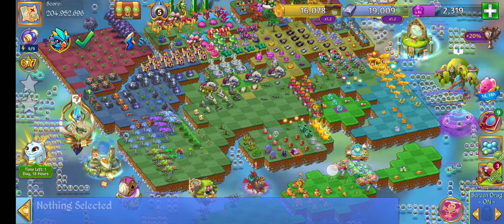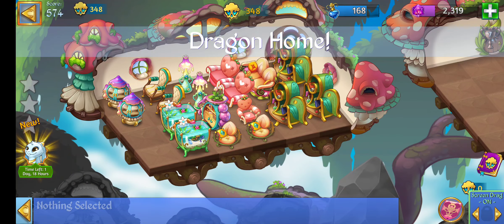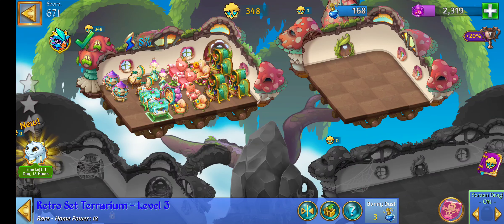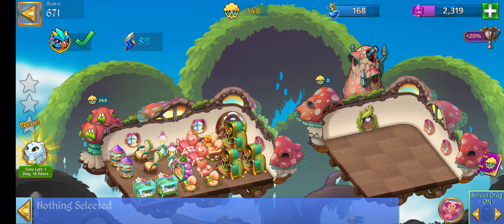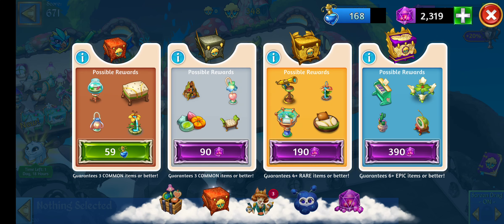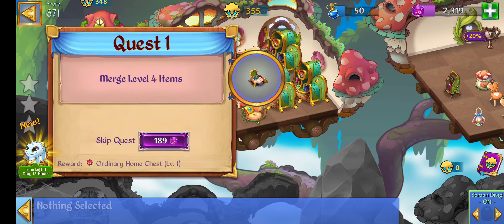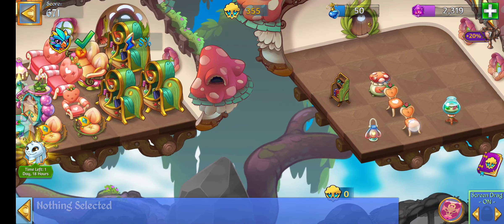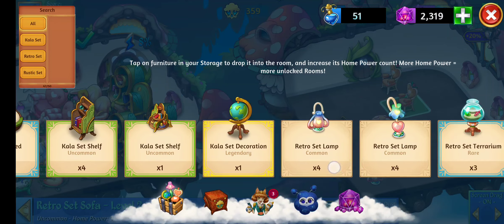Merge Dragons - Dragon homes basics (very basic)